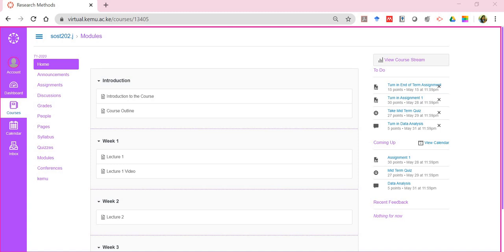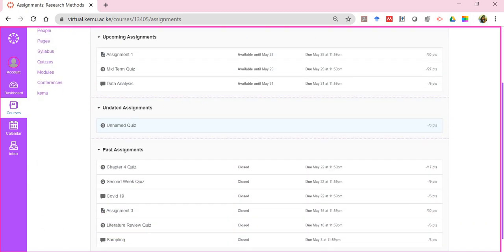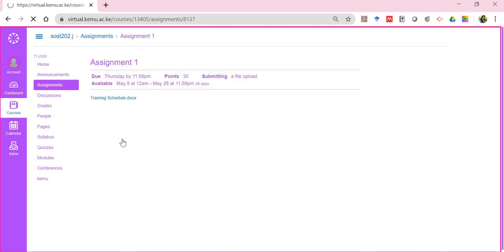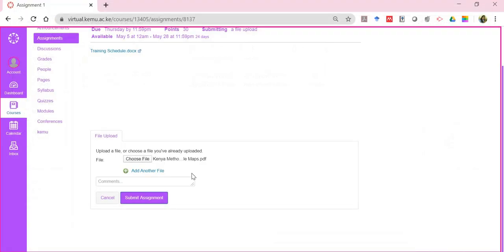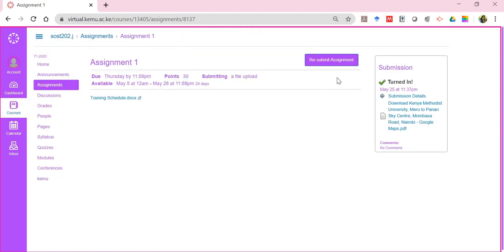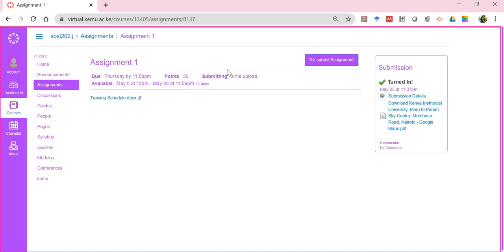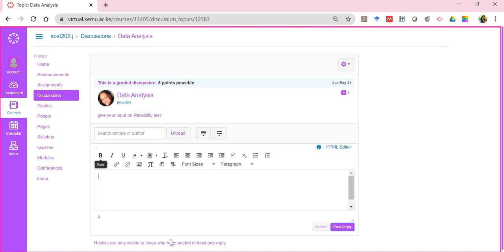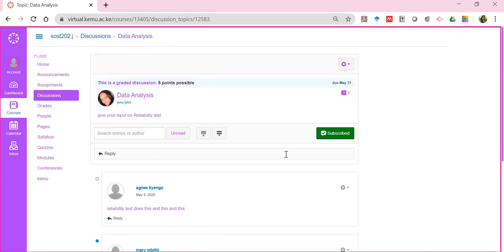KeMU CVL Student Assessment Part 1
Takes you through various assessment activities in the Digital Campus